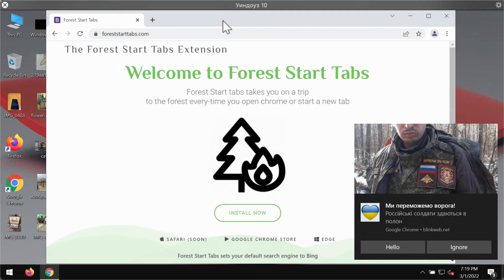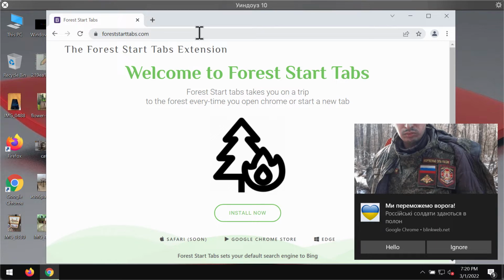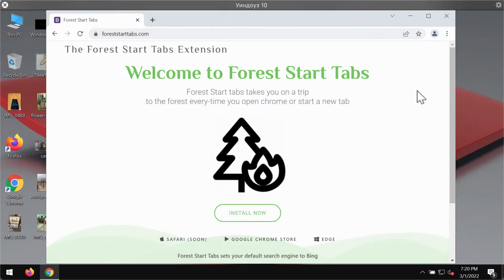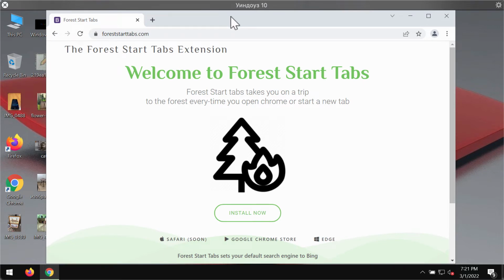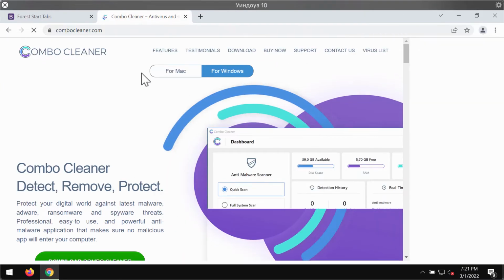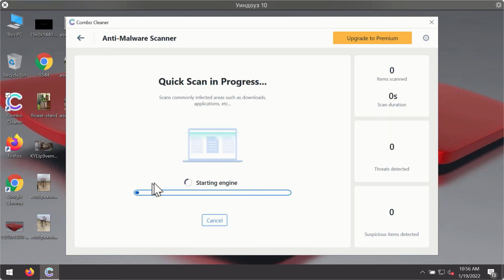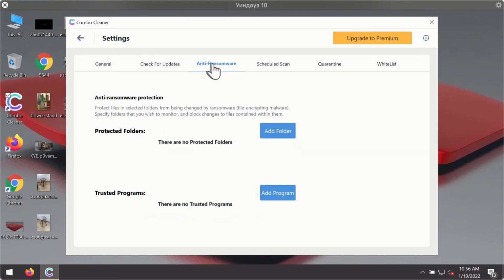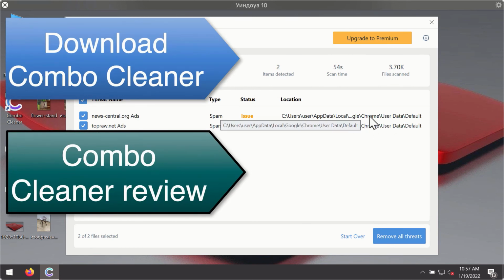Forest Start Tabs foreststarttabs.com hijacker removal.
Forest Start Tabs is an unwanted browser extension for Google Chrome. It changes the crucial browser settings to foreststarttabs.com without the customer's approval. It may also redirect the search queries through random websites and in some cases may even collect some browsing-related information. Get rid of it with the help of Combo Cleaner Antivirus or follow the manual instructions set forth in the video tutorial.